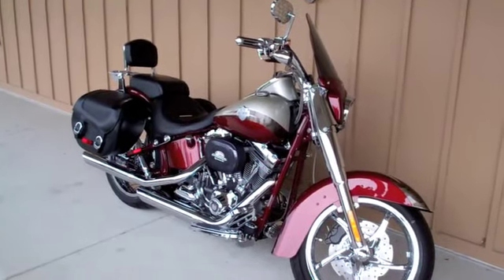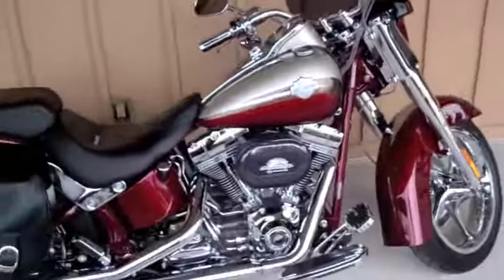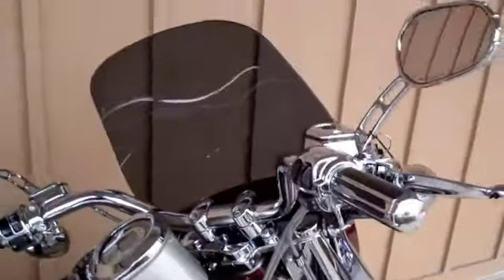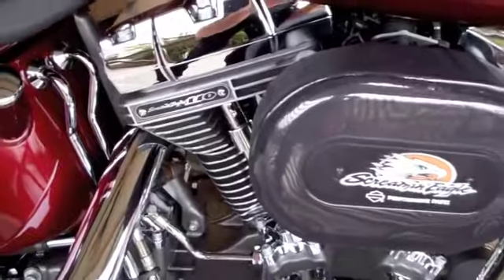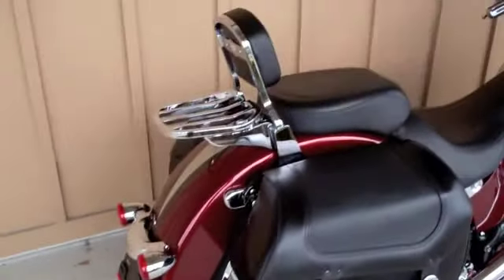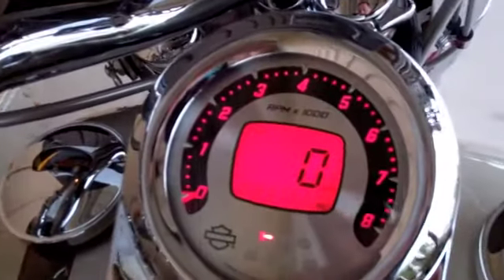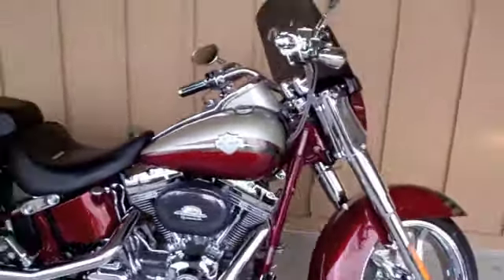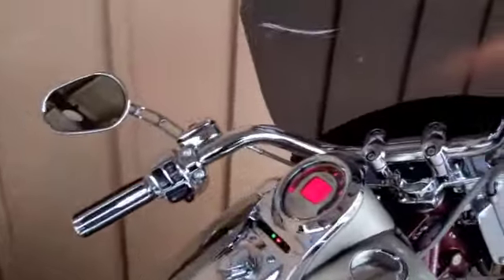2010 SOFTAIL CONVERTIBLE FLSTSE SCREAMIN EAGLE' CVO FOR SALE IN BRANDON FLORIDA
coming Soon to Panama City Beach FL Harley-Davidson Motorcycles New and Used also serving Tampa New Port Richey Spring Hill Zephyrhills Riverview Holiday Hudson Valrico Seffner and OdessaNew 2013 Harley-Davidson XL1200X Sportster Forty-Eight in Hard Candy Custom, Coloma Gold for sale.

Stock# T13249 Hard Candy Coloma Gold Flake